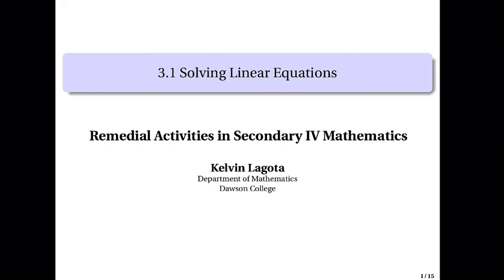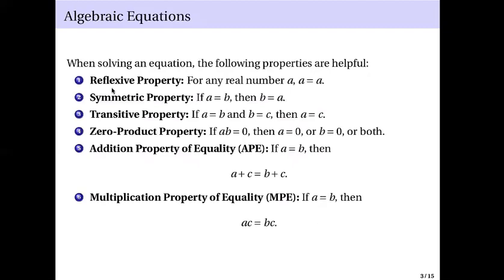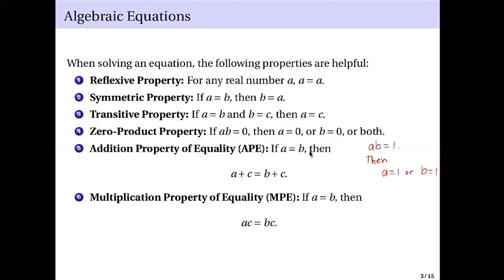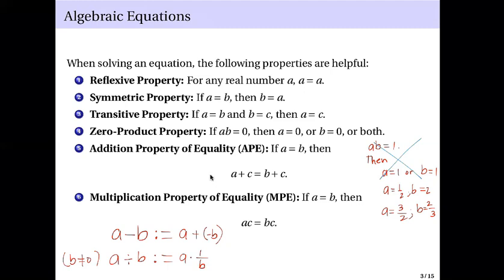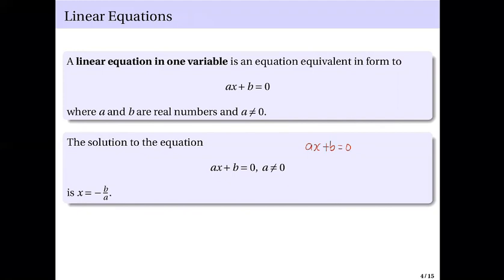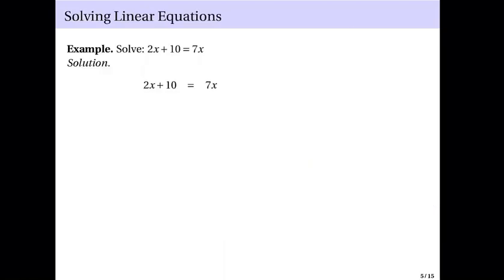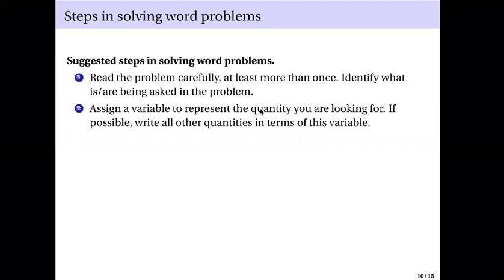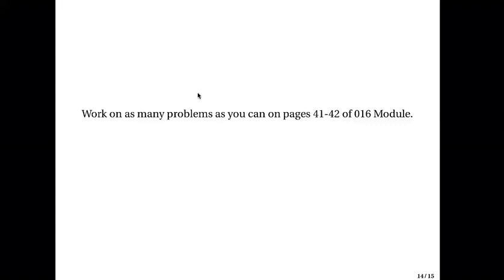3.1 Solving Linear Equations